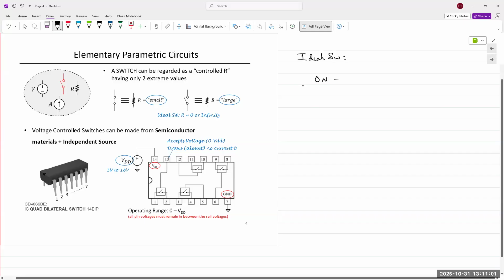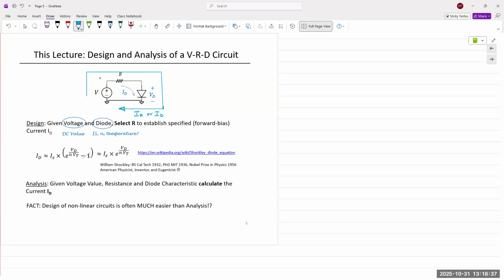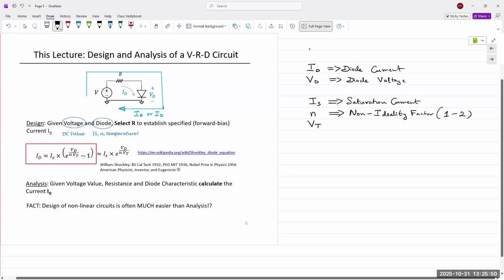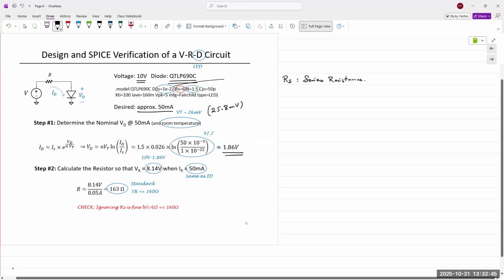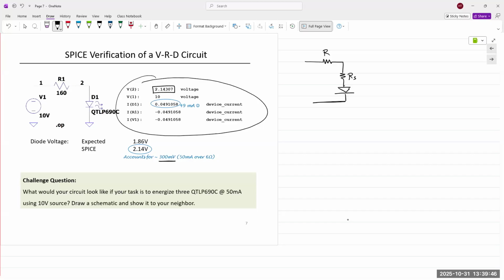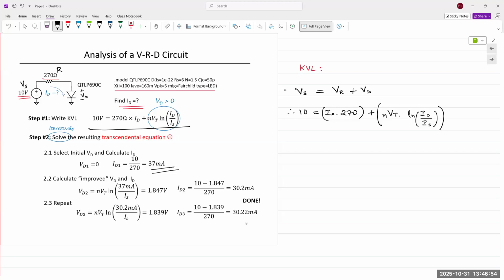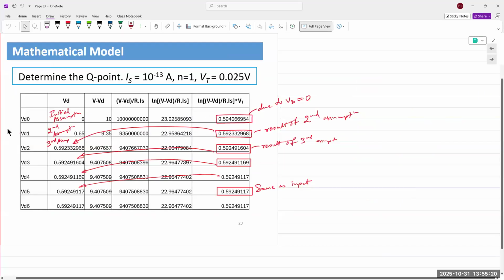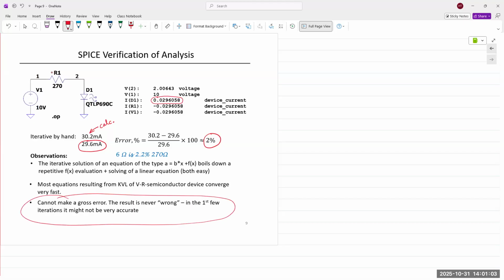EE 115-01 - Lec 18 - 2025_10_31